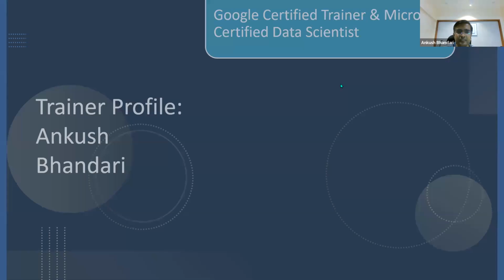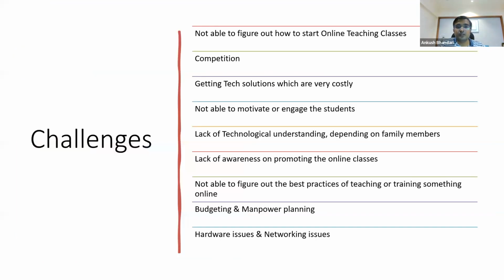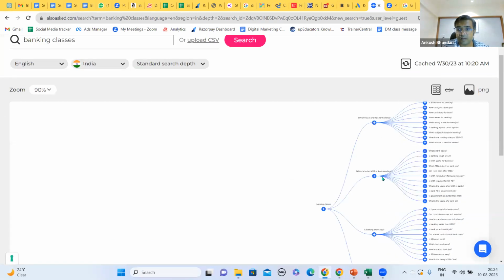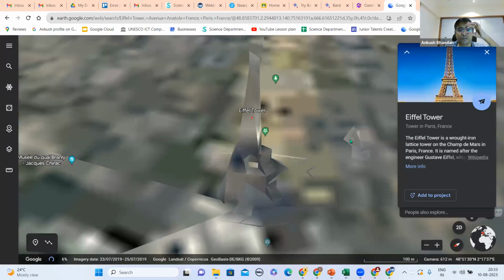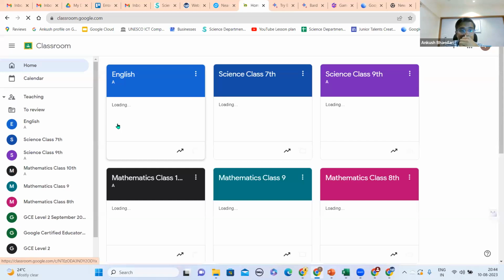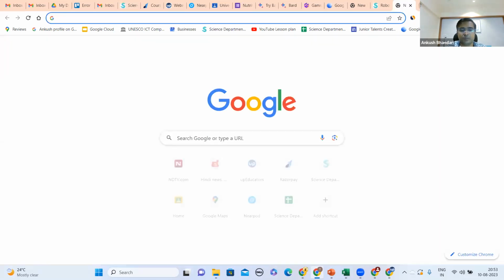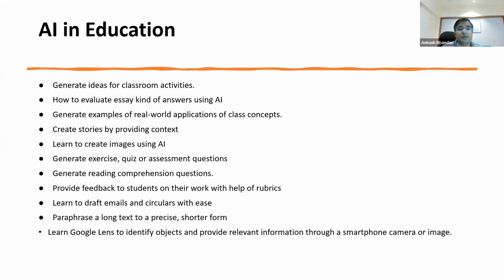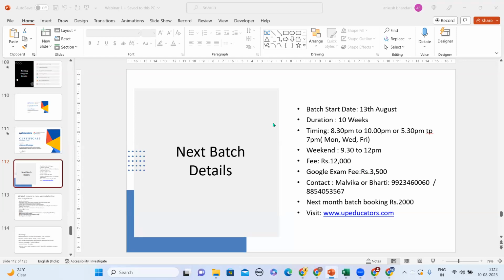Webinar on "How to become Expert in Online Teaching"